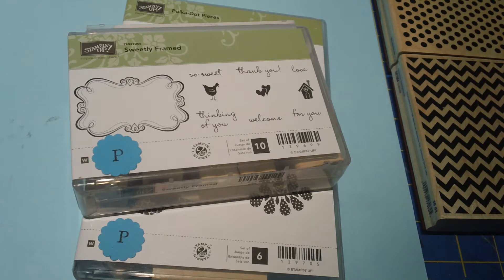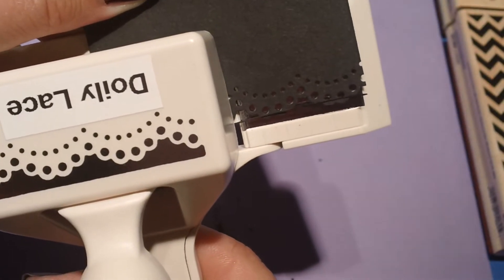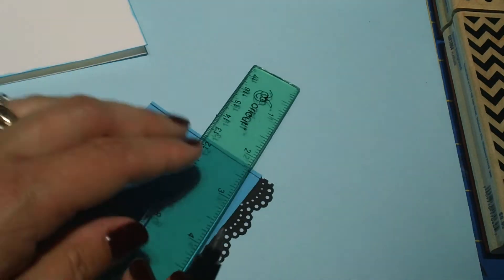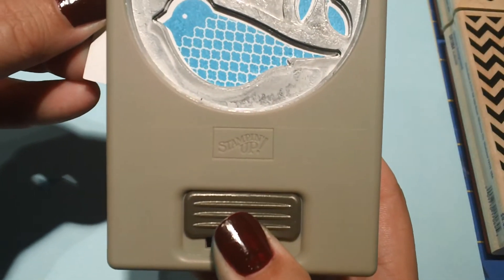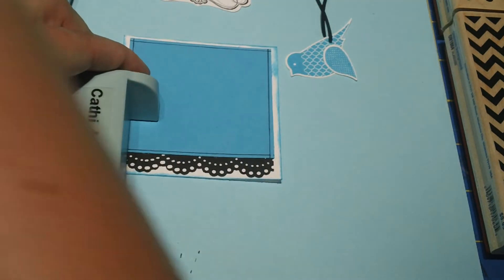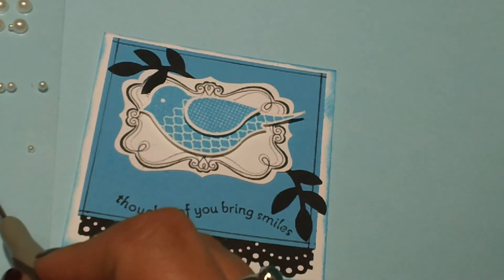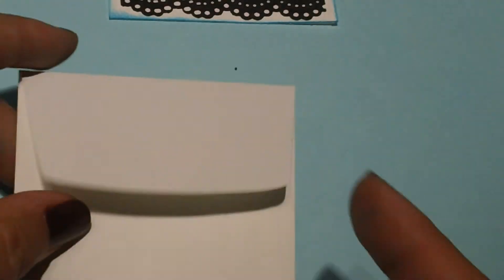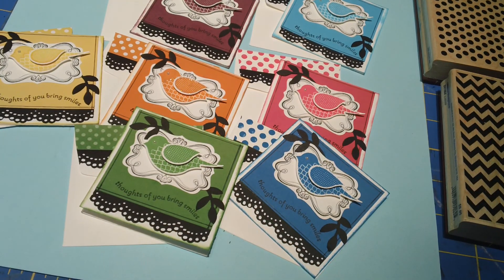Easy way to bulk up your card stash!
I love creating card designs! Sometimes I don't have time to create a special card for every occasion, and in that situation when I am just desperate, I love to have on hand a card that I can grab and quickly customize to fit my needs. So that is my inspiration for my card today. A quick and easy mass producible card that I can adjust to fit my needs by adding a sentiment inside like: Thank you, Happy Birthday, Good Luck, etc.
 I hope you enjoy and don't forget to click "like" if you do. =)